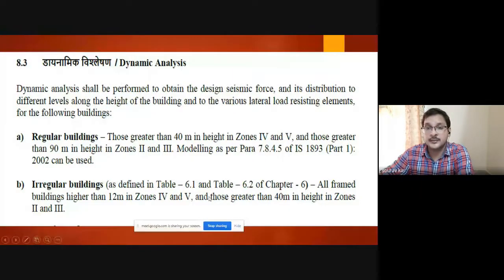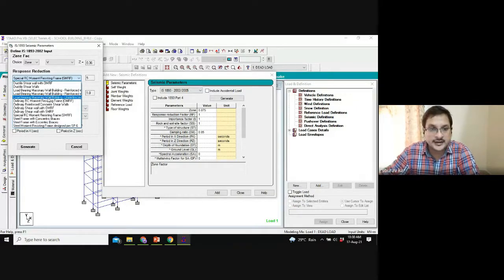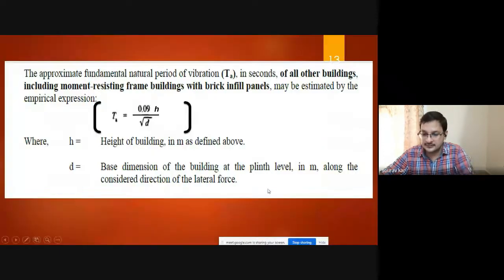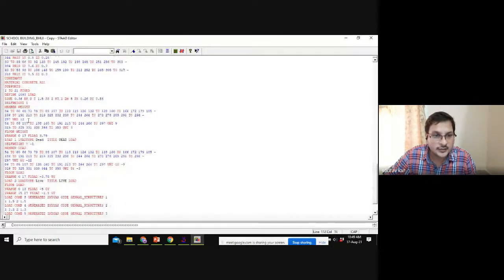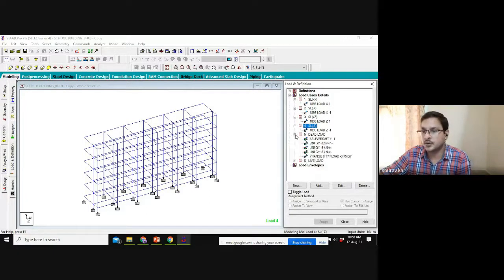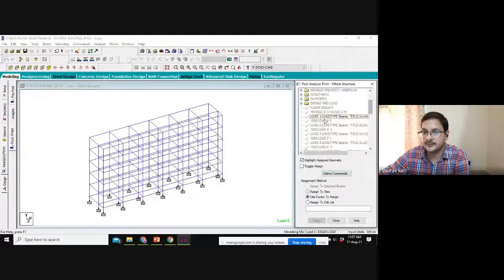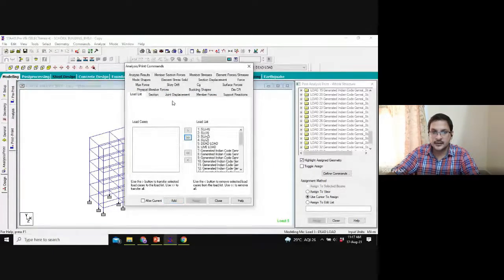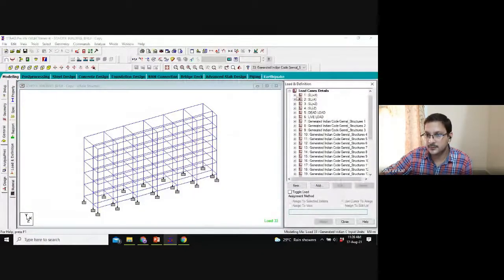STAAD TUTORIALS- HOW TO CONDUCT SEISMIC ANALYSIS ON TALL STRUCTURES (as per IS 1893:2016 )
This tutorial lecture is focused on the various details involved to conduct earthquake /seismic analysis on tall RC structures in India. Various IS codes such as IS 1893-Part I:2016 and IS 13939:2019 are explained in detail.
This tutorial video is intended to provide free E-learning facilities to civil engineering students as well as practitioners all over India and abroad. All undergraduate and postgraduate students studying Civil Engineering will get immense help from my video lectures !!